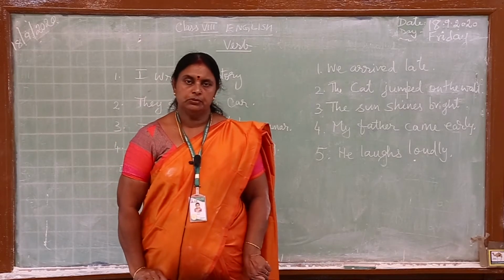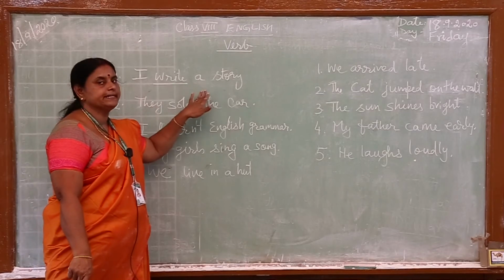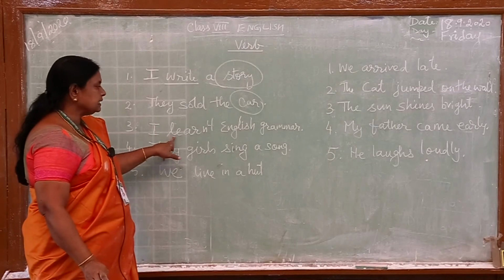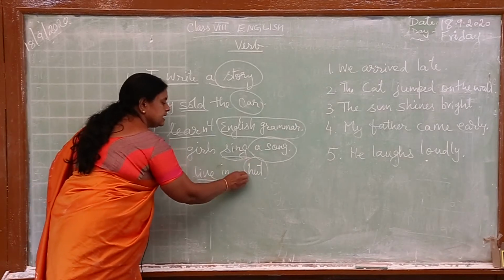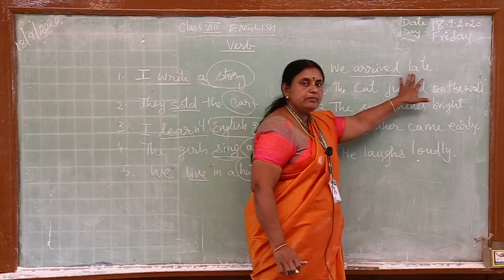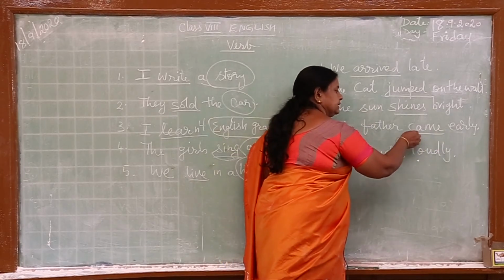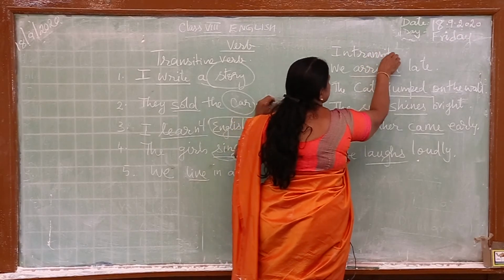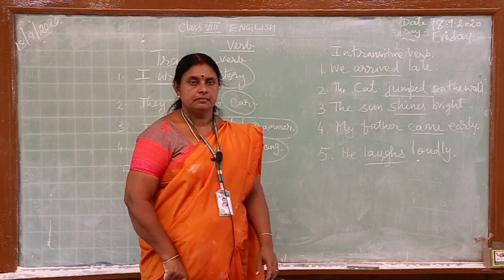8th English - Verb